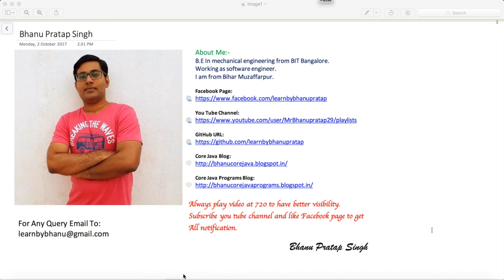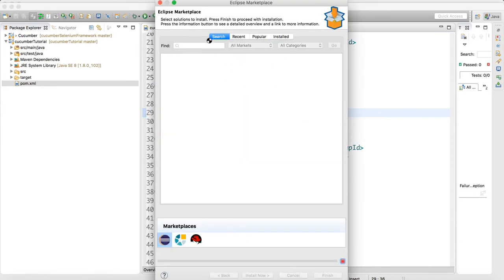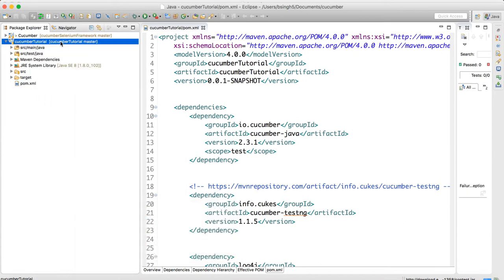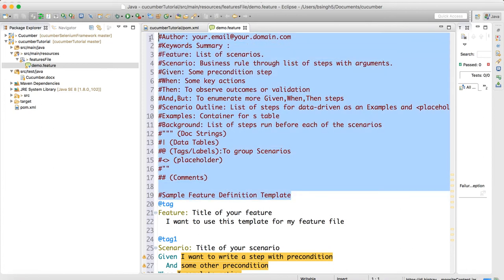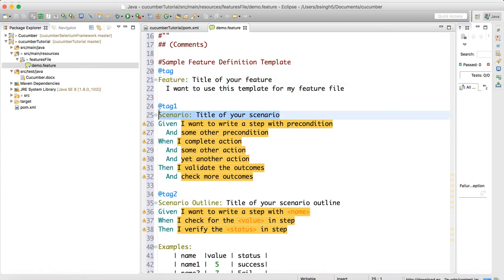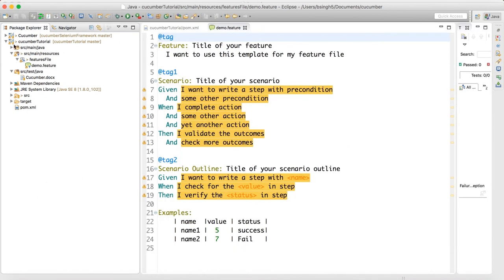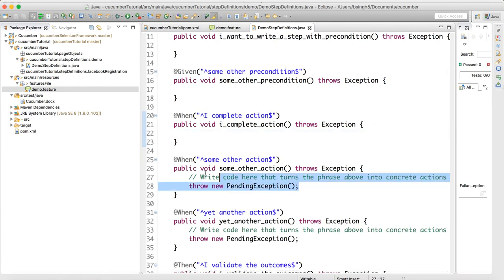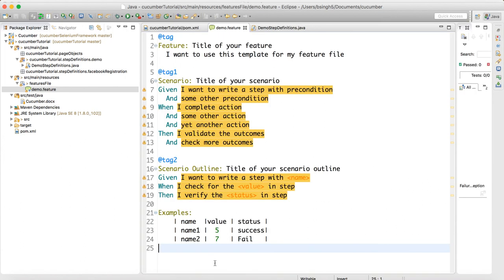Cucumber Selenium Project SetUp and Feature File